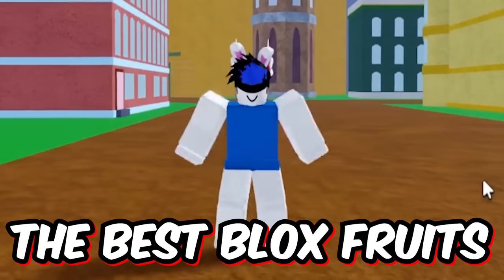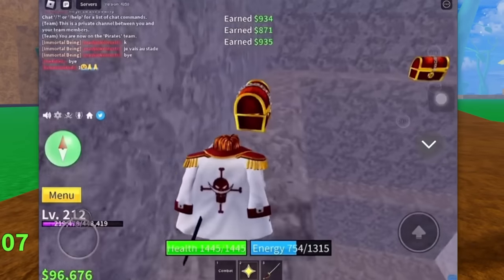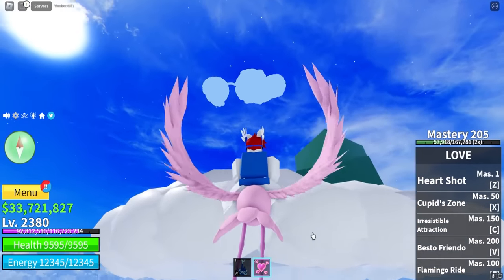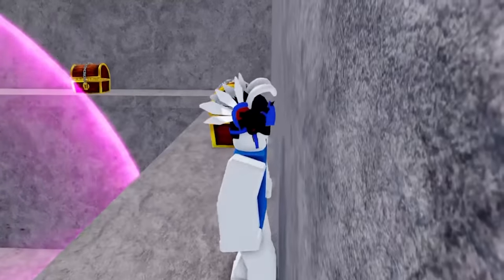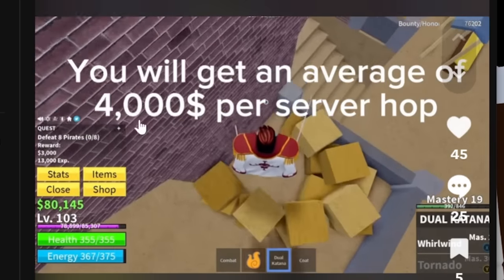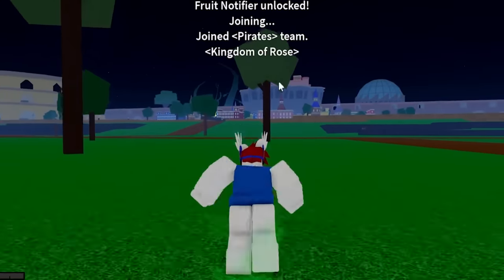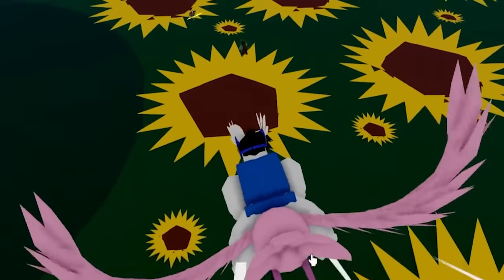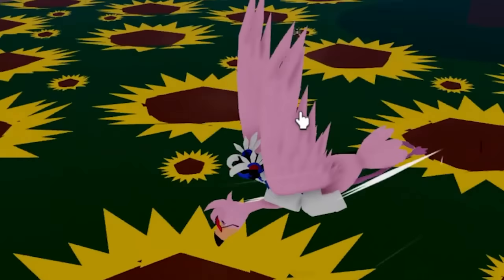Infinite Money Glitches in Blox Fruit!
Infinite Money Glitches in Blox FruitS!